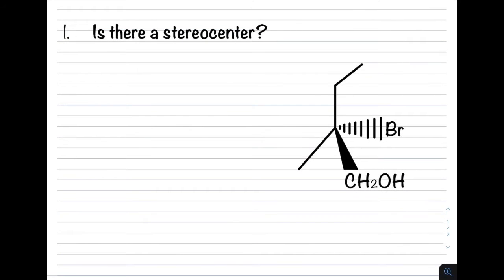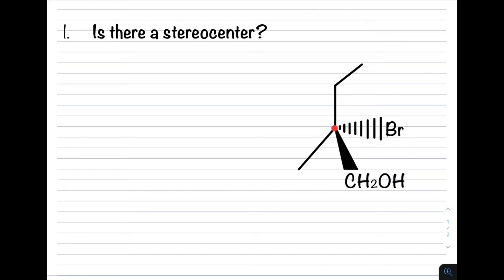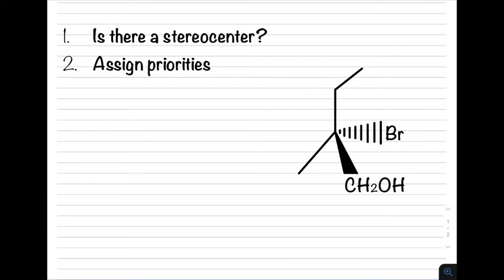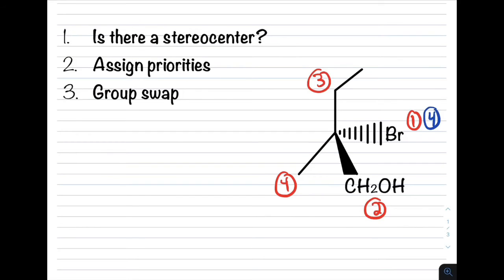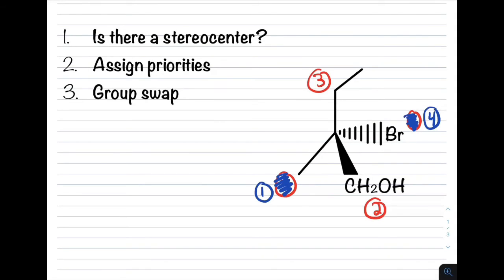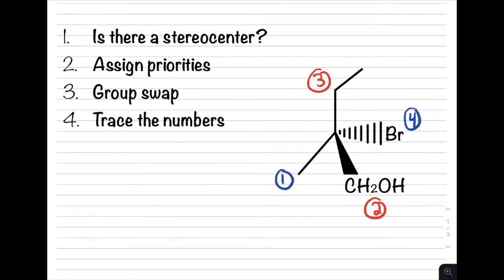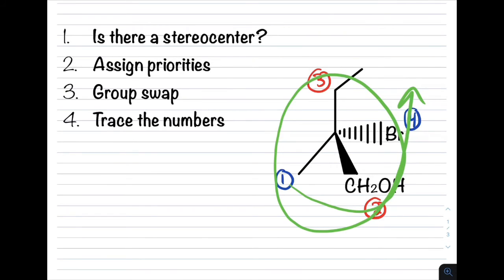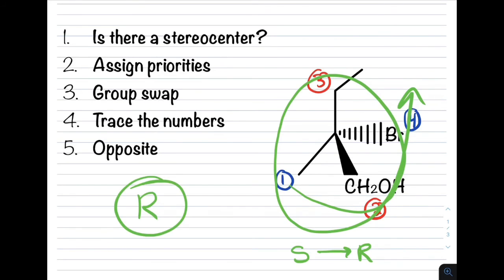Assigning R or S (with Practice!)